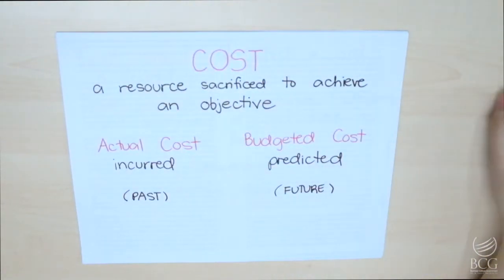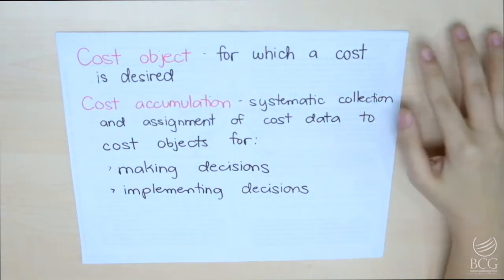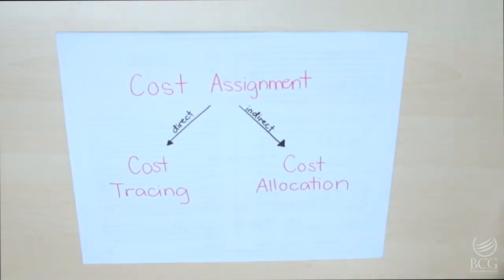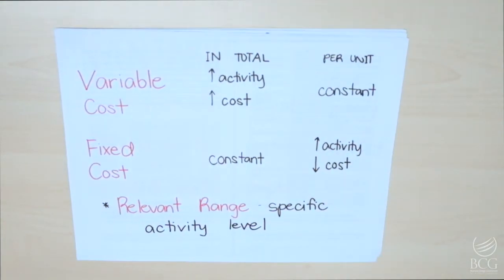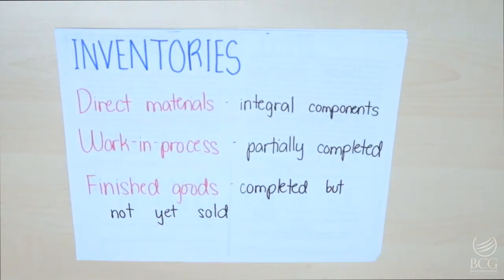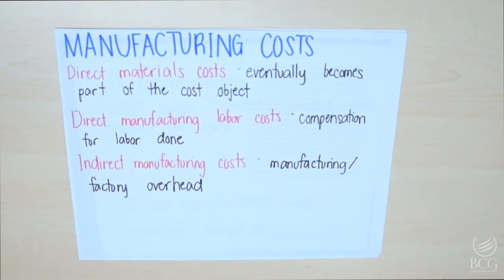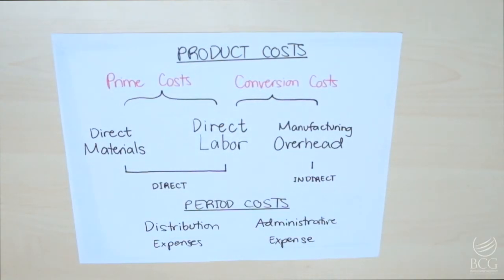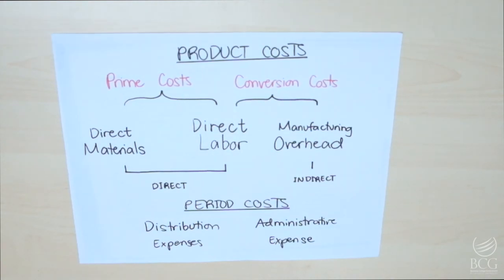ACCTBA3 - Cost Concepts and Classifications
Tutorial by: Kiara Lim (BCG)
Edited by: Jonathan Dizon (BCG)